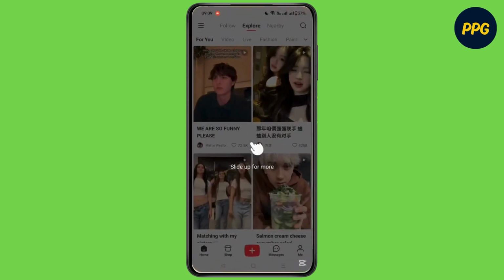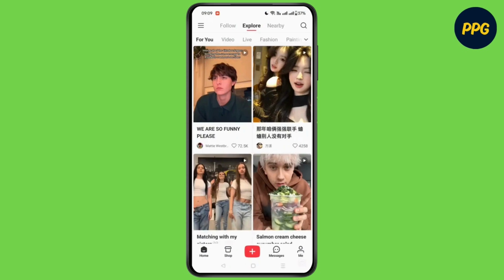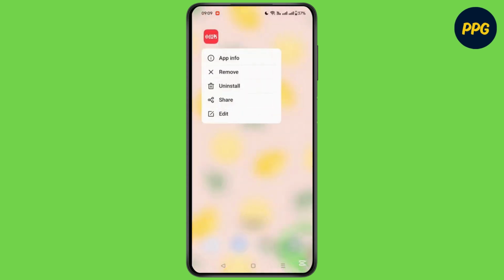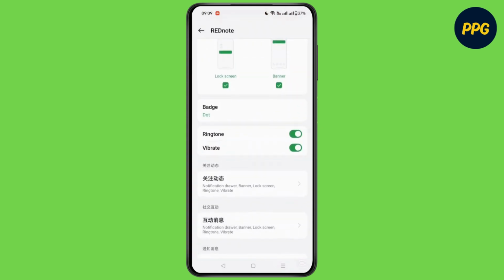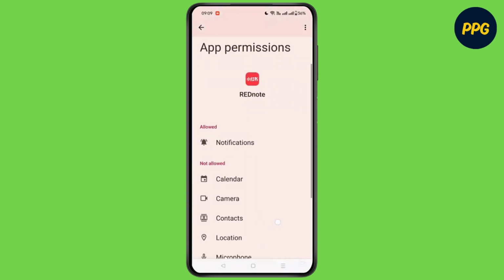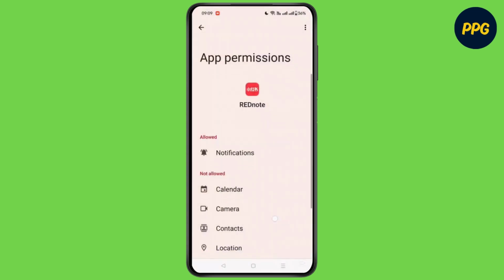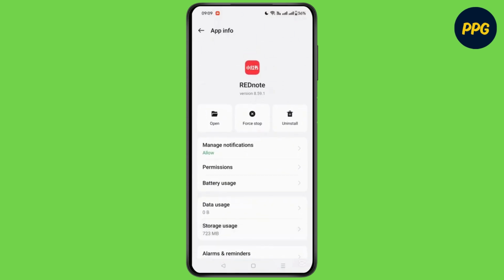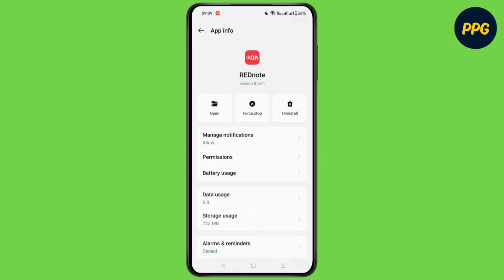How To Turn On & Off Notifications On Rednote ?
Hello Guys,

Welcome to our step-by-step guide on "How To Turn On & Off Notifications On Rednote"! If you're looking to manage notifications on your Rednote app, this video is for you. We'll show you how to easily turn on and off notifications on Rednote, so you can stay informed without being overwhelmed. Whether you want to adjust notification preferences or completely disable them, we’ve got you covered. Learn how to control your notification settings and make your Rednote experience tailored to your needs.

In this video, we will show:

How to turn on notifications on Rednote
How to turn off notifications on Rednote
Adjusting notification preferences on Rednote
How to manage notifications settings in Rednote
How to customize notifications on Rednote app